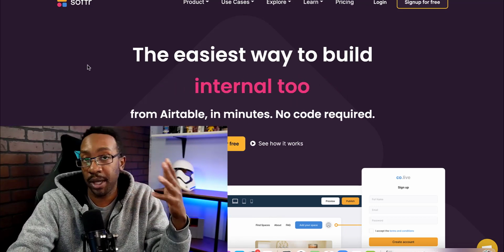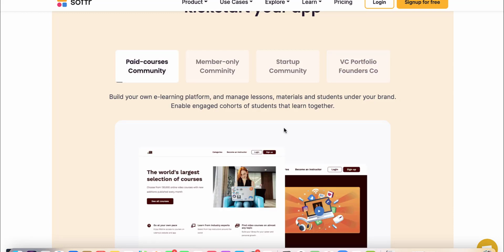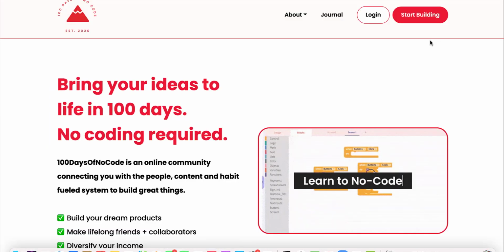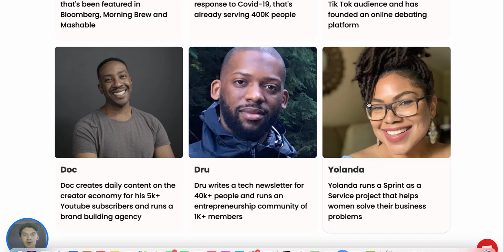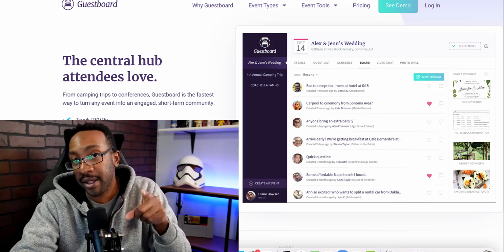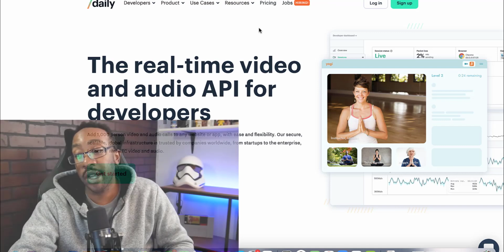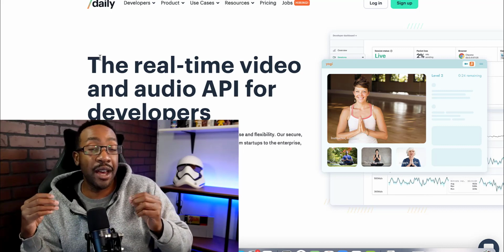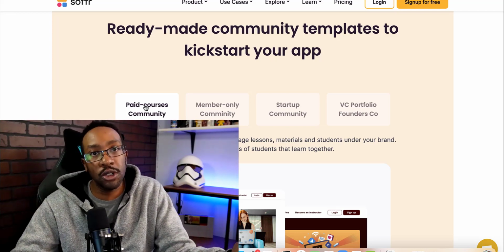How To Build An Online Community | 3 Ways No Code App Ideas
Learn how to create an online community app without any code!  If you want to know more about choosing a no-code app, check out this playlist